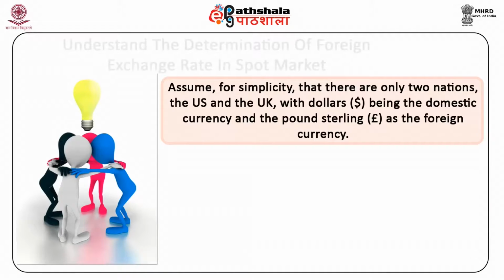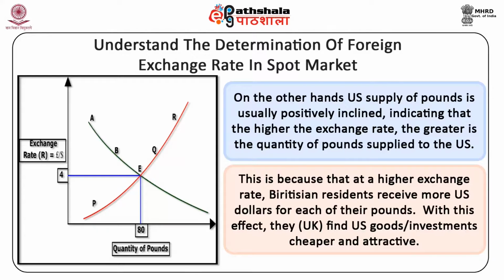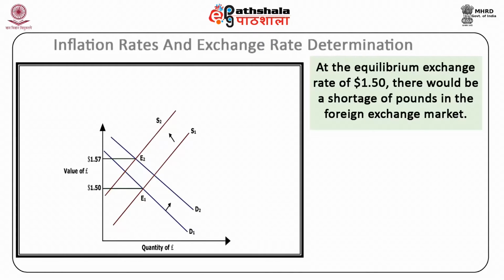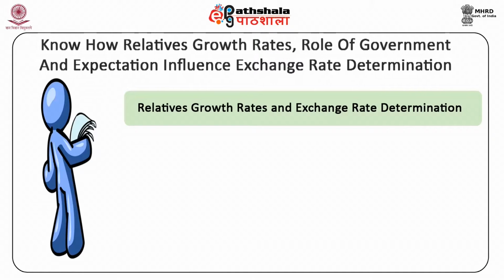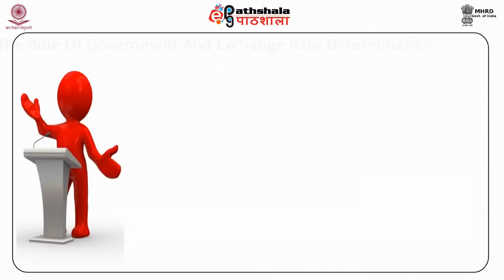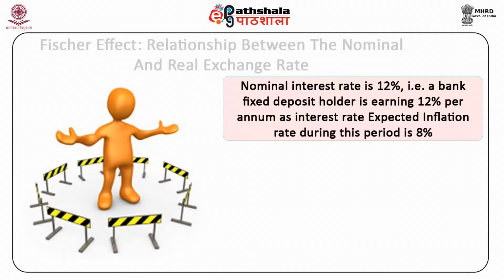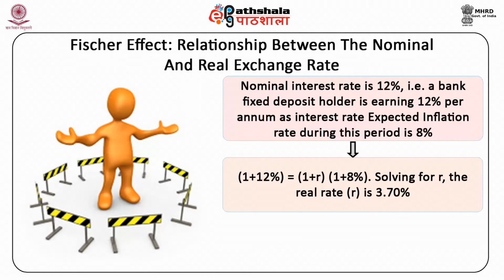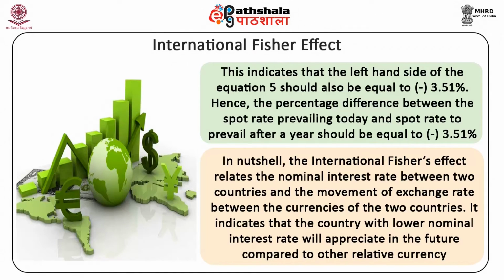Determination of Exchange Rates (BSE)